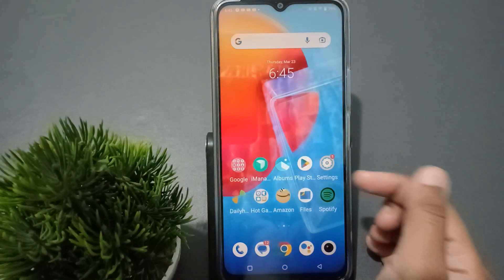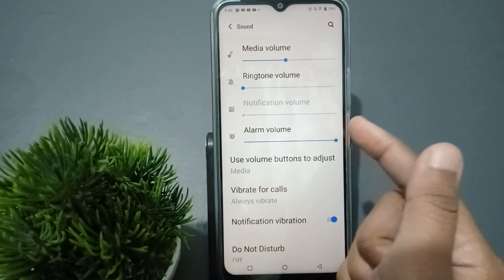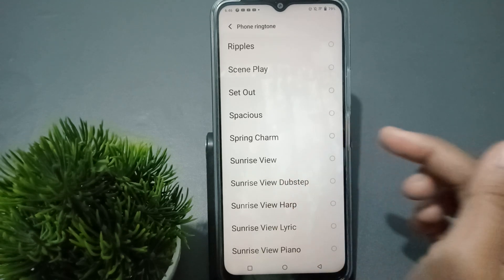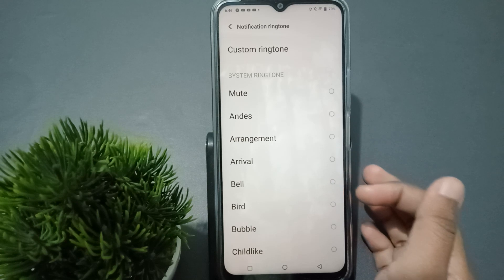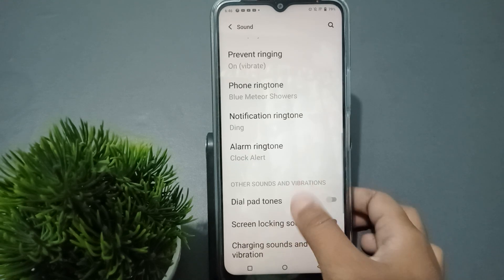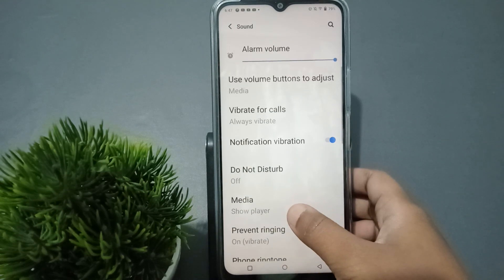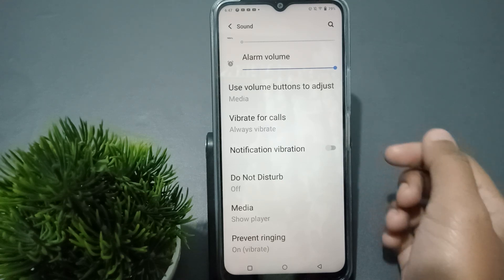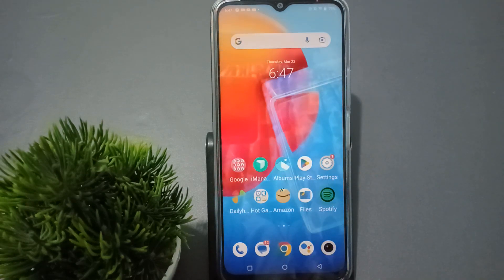Vivo y02 ringtone setting, how to set ringtone in vivo phone, how to set ringtone from music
Vivo y02 ringtone setting,
ringtone set kaise kare vivo
phone me,
how to set ringtone in vivo
phone,
vivo y02 ringtone kaise set
kare,
vivo y02 ringtone,
vivo y02 ringtone download
Q,
vivo yo2 ringtone,
vivo y02 me ringtone kaise
set kare,